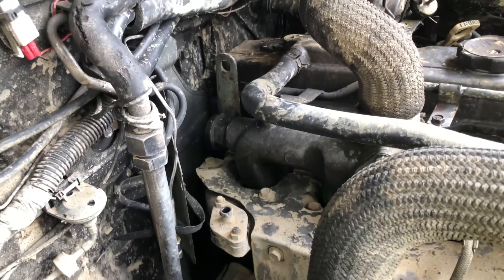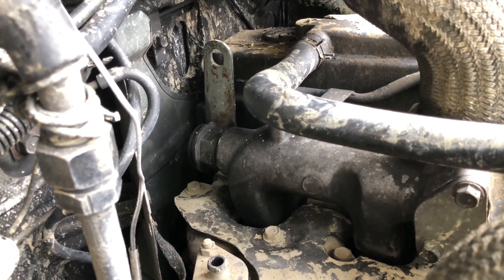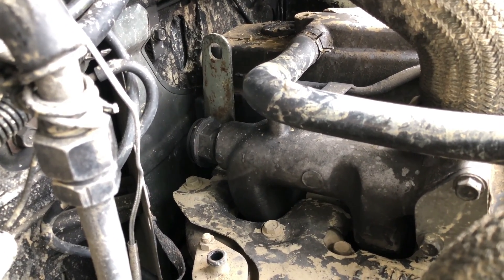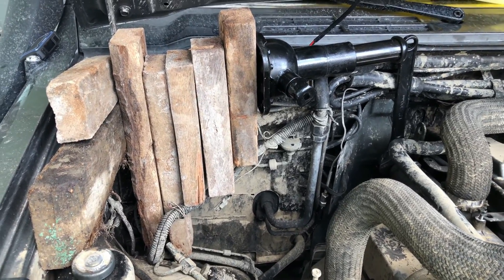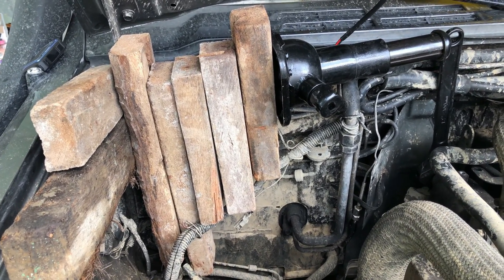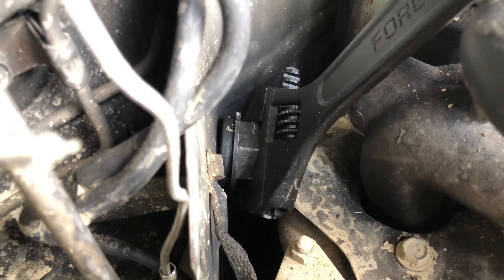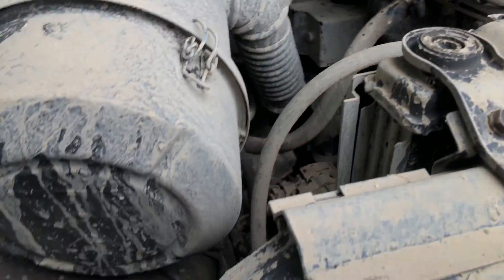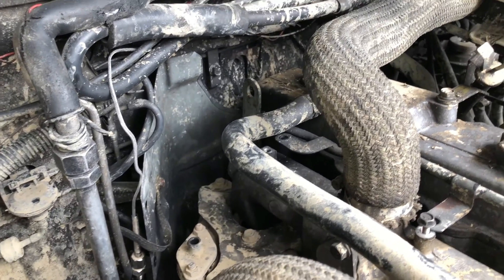Mitsubishi Pajero Shogun 4M40 4D56 Turbo Diesel Intake Manifold Over-Boost Valve replace plug block.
Humsienk LiFePo4 Lithium Smart Solar Batteries

Camera: DJI Osmo Pocket 3, iPhone 16 Pro Max and/or DJI Action 5 Pro

🇵🇭 Mixed Filipina / American family living off the grid on an island in the Philippines.

CONTRIBUTE TO A PROJECT & GET A SHOUT OUT IN THE PUBLISHED VIDEO!

For any lovely partner who would like to participate in our many projects, house construction, solar system improvements, digging / building a well…any would be welcome beyond words! Salamat, Merci Bien and Thank you!

BuyJhaja a Coffee Mitsubishi Pajero Shogun 4M40 4D56 Turbo Diesel Intake Manifold Over-Boost Valve replace plug block-off. If you're losing turbo pressure on boost and your hoses and waste-gate check-out, then this is the likely suspect. Hidden at the tail end of the intake manifold. I've calibrated my waste-gate and installed a boost controller, so there is no need for a third party. As you will see in the video, the valve broke off instead of loosening. This became a blessing in disguise, as a cheap 11mm 1/2" drive socket fits the inside hole beautifully...right down to the curvature of the socket. Be sure to clean the entire inside and outside area with a good grease remover. Be sure to liberally apply epoxy to the contact surface of the socket, using Steel Epoxy or some other HIGH TEMP equivalent. Once pressed inside, also surround the outside area with epoxy. This repair turned out to be a better solution than hunting down a plug with matching diameter and thread pitch.